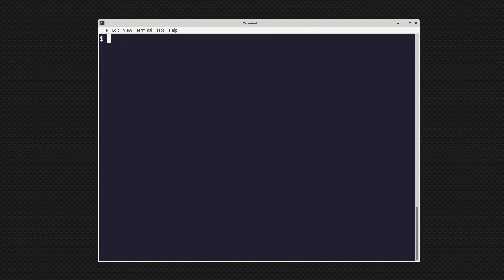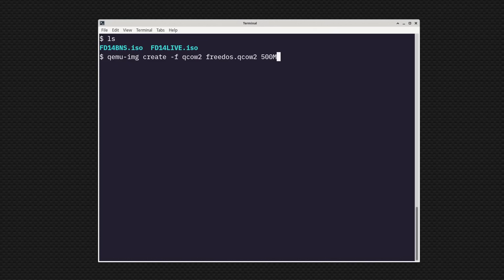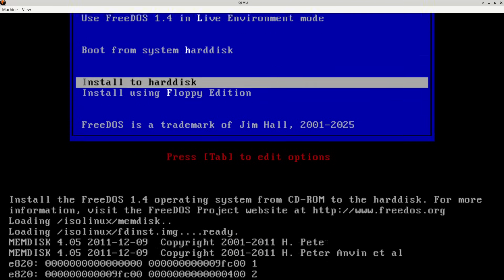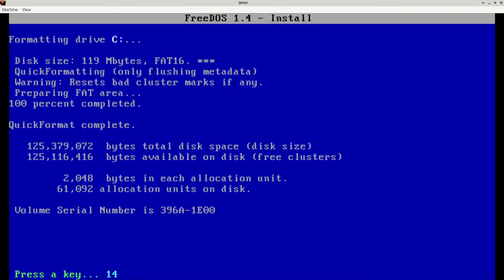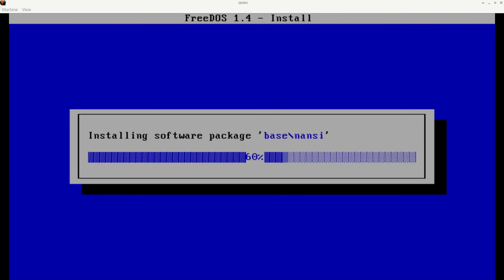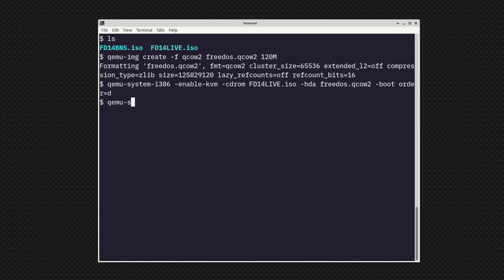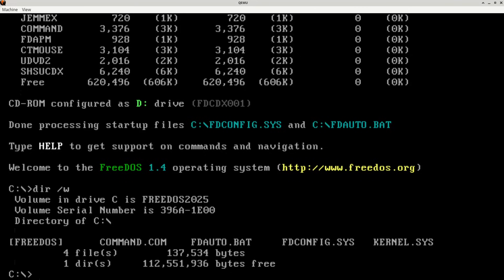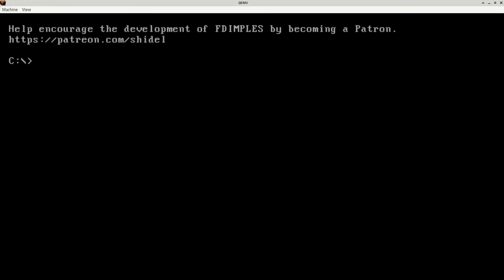Installing FreeDOS 1.4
In June 1994, several of us got together with this neat idea that we could create our own version of DOS and give away the source code. And on June 29, 1994, I announced what turned into the FreeDOS Project!

That's 31 years ago today! And I thought what better way to celebrate the anniversary than by showing how to install FreeDOS.

We released FreeDOS 1.4 in April, 2025 .. so it's been out for a while. If you haven't installed 1.4 yet, here's what it looks like!